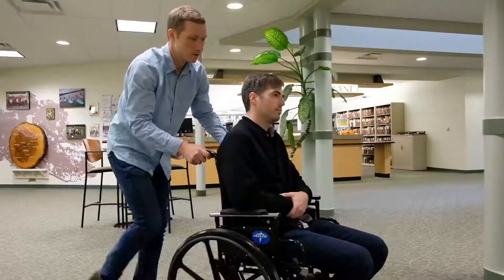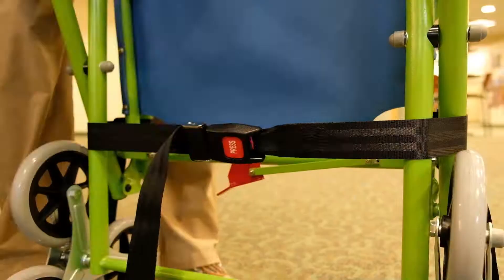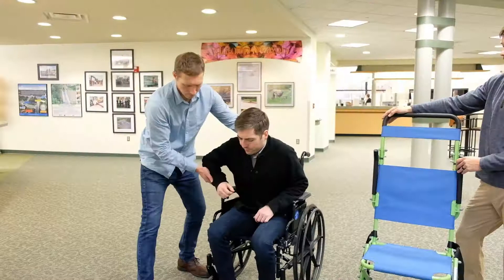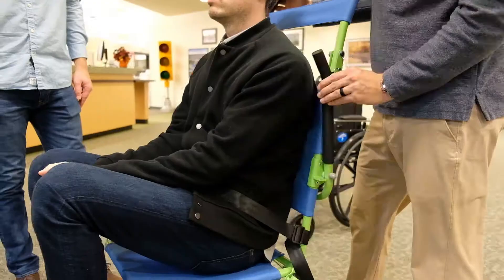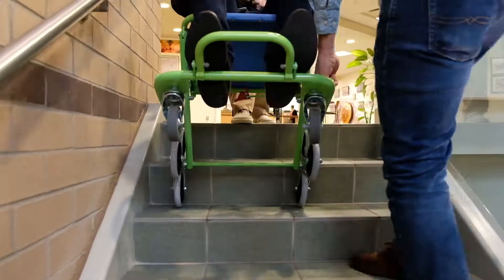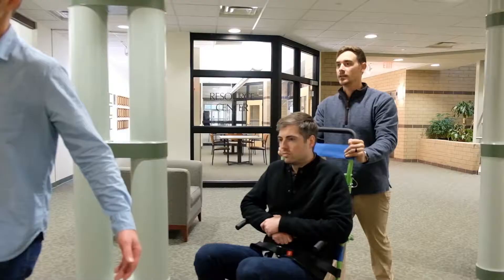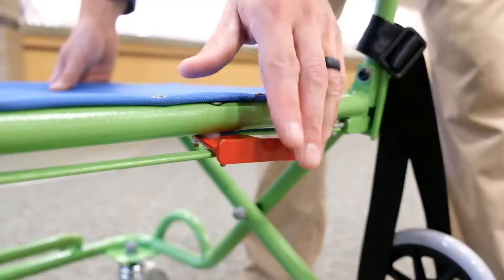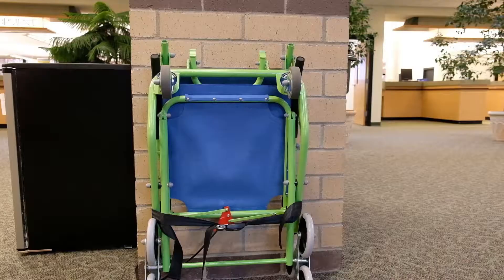Evacusafe 3 wheel transit chair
The Tri-wheel Transit Chair is developed to evacuate mobility impaired people in staircases. The unique 3 wheel system makes it easy to move on the steps and helps to evacuate the patient upstairs. The chair should be operated by 2 to 4 people, depending on the person who is being evacuated.